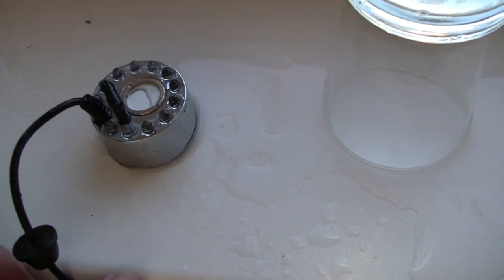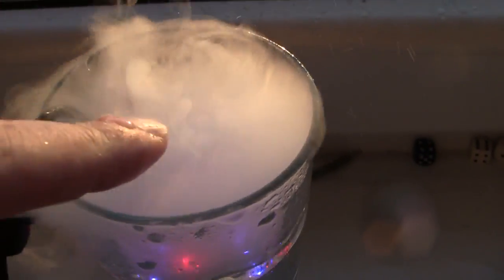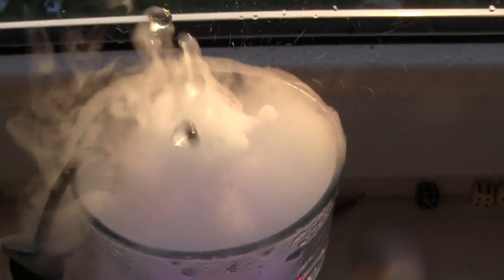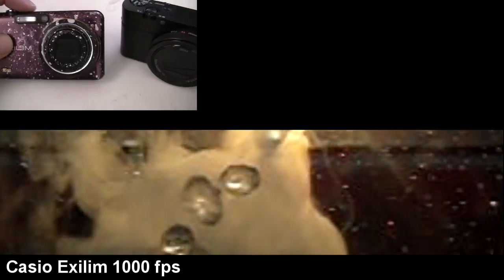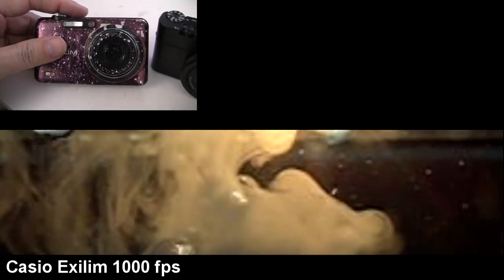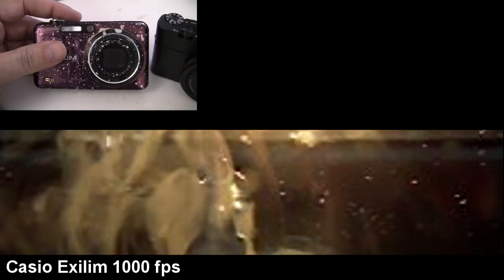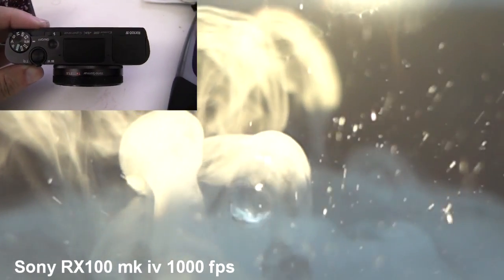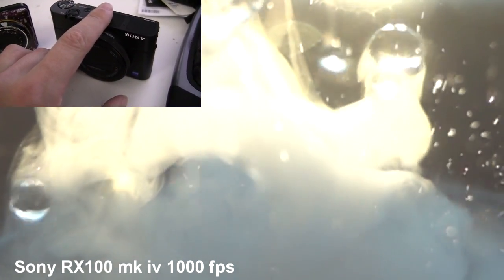Ultrasonic water, slow motion Sony RX100 mk4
Ive been playing with the high speed features of the Sony rx100 mk4 today. and honestly this thing is VERY impressive!

I really don't know that much about the camera yet. but the high speed features are worth it!

You can get the ultrasonic mist makers off amazon for ~ 10-20 bux :-)